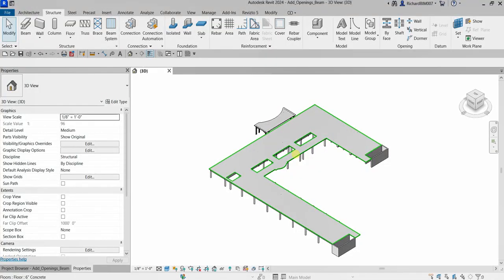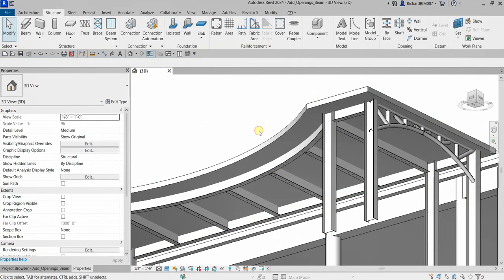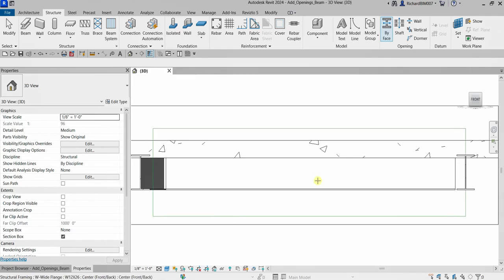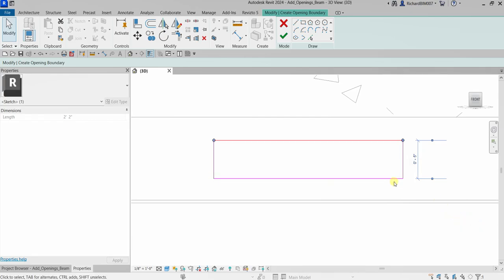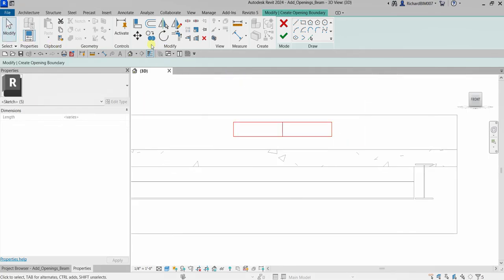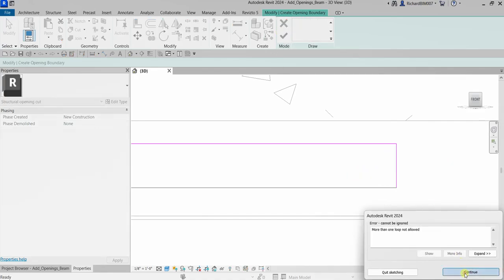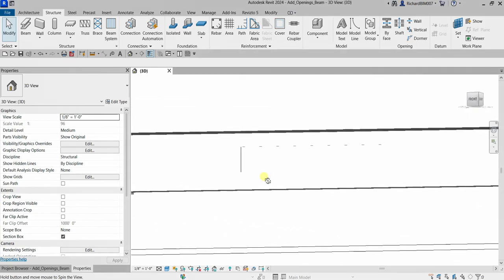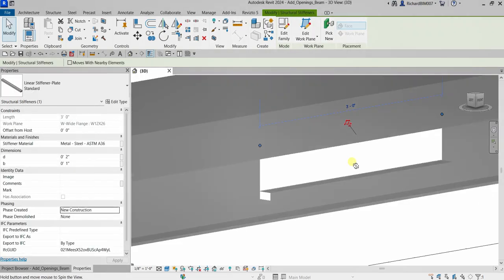REVIT 2024 FOR STRUCTURAL DESIGN: ADD BEAM OPENING